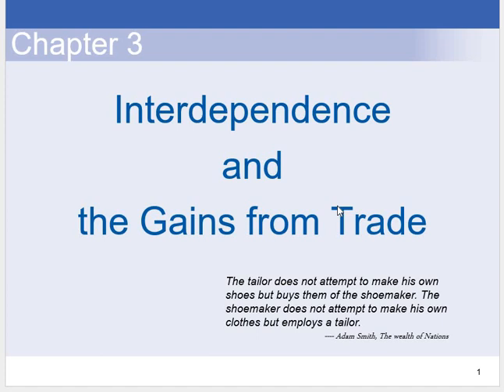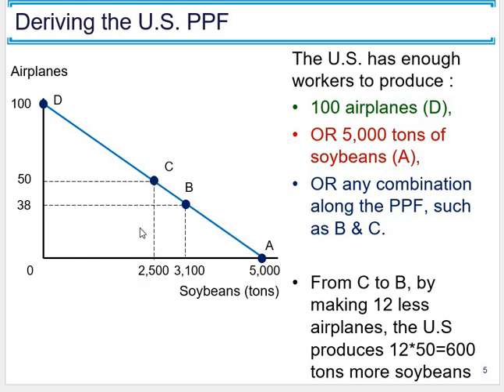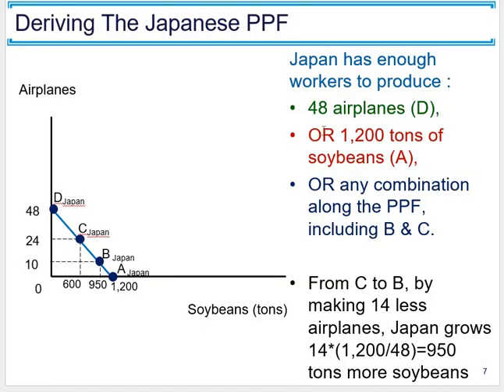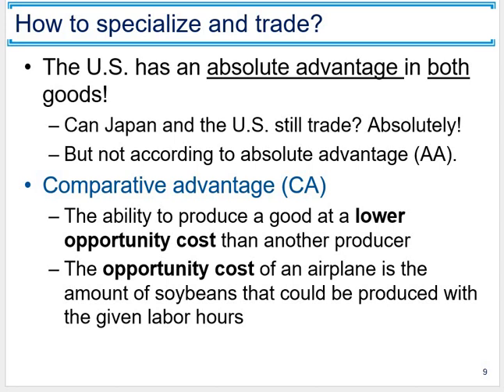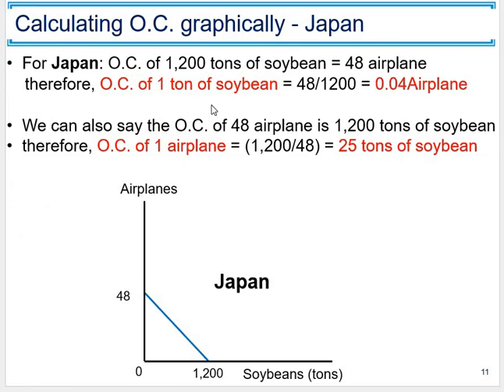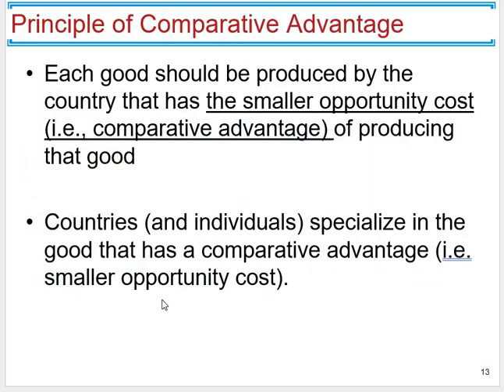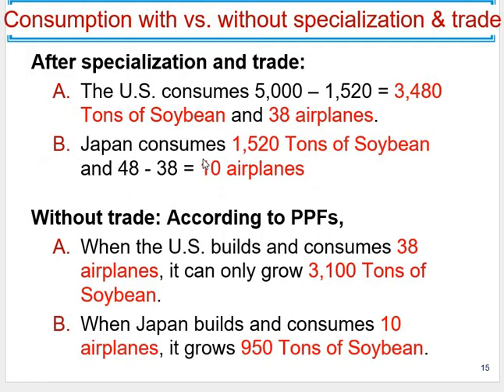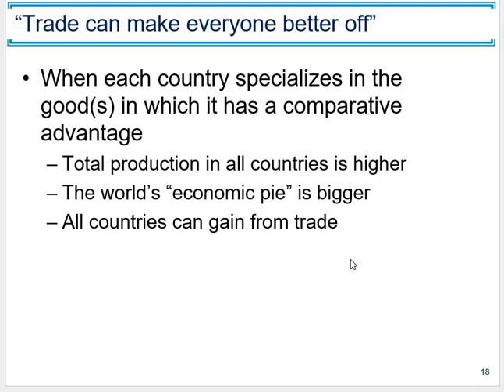Module 3 trade - Mankiw Chapter 3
Start from 12:03, there is a typo on the slides: 14*(1,200/48) = 350, not 950. Sorry for the inconvenience!